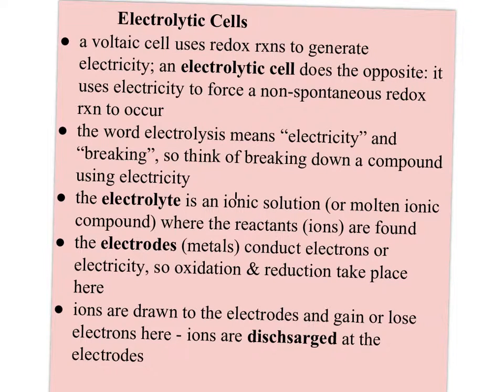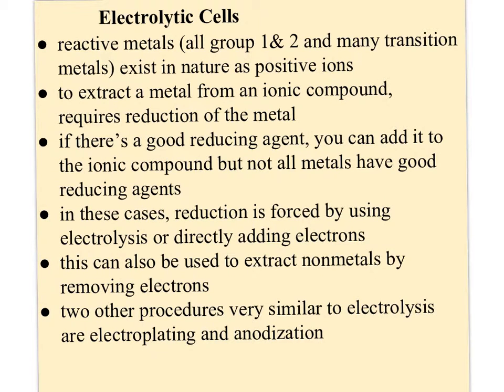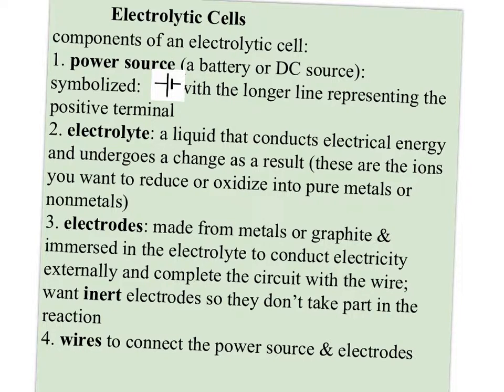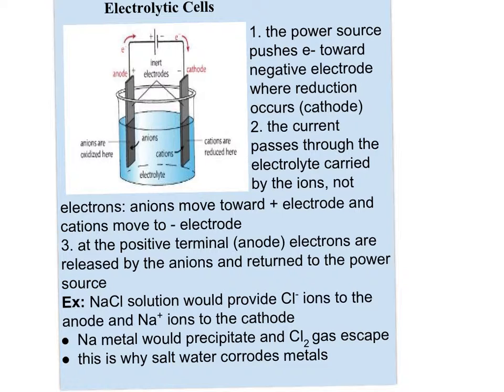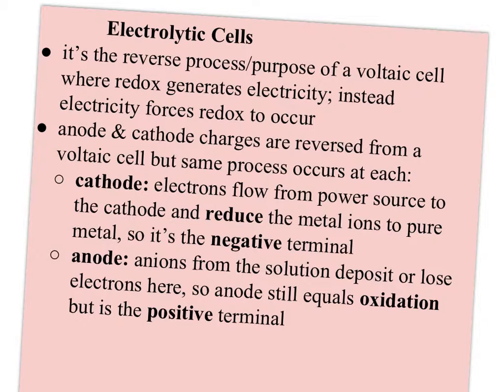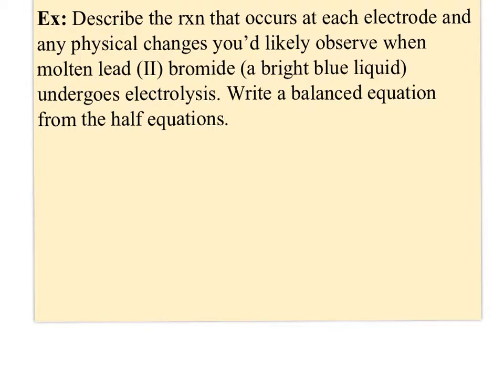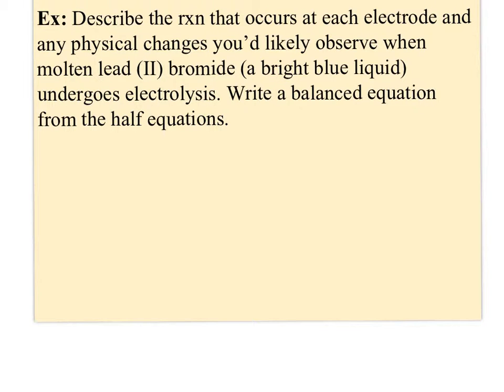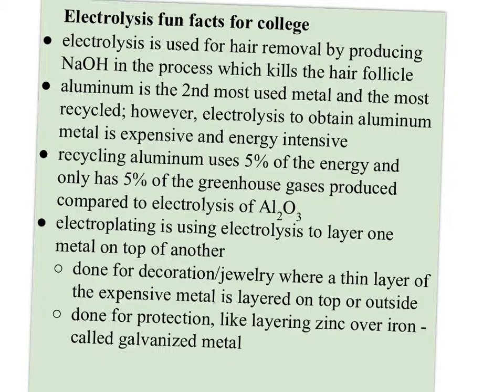IB 9.2B electrolytic cells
compares and contrasts an electrolytic and voltaic cell, looks at the components of an electrolytic cell and shows what redox process occurs at each electrode, discusses application of electrolysis: electroplating, etc